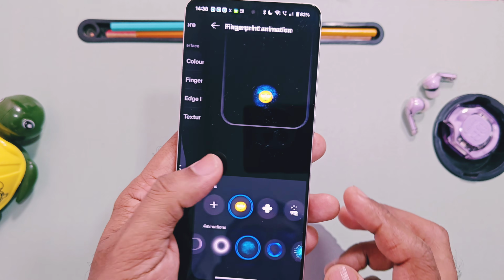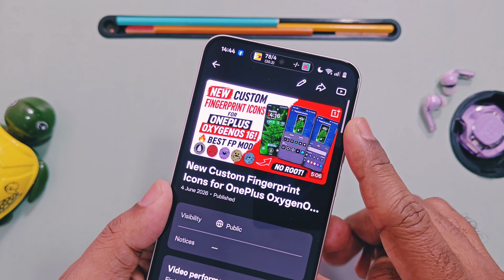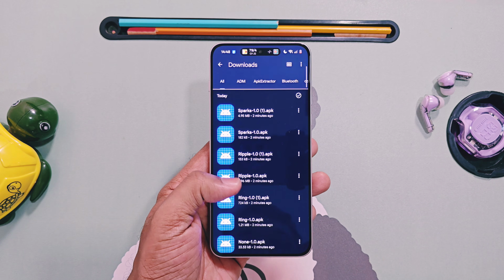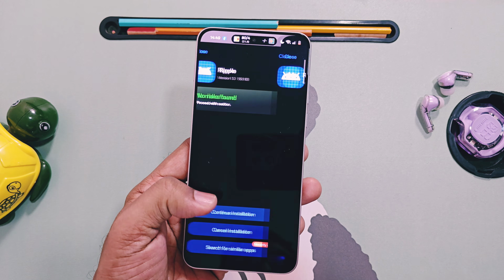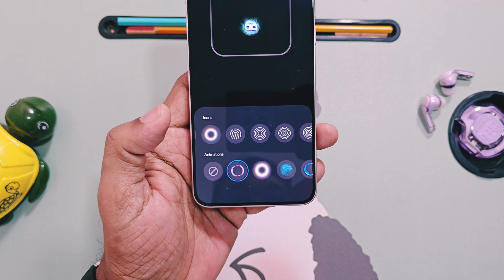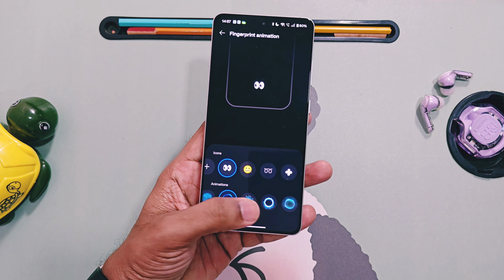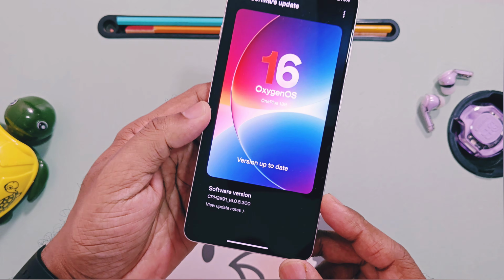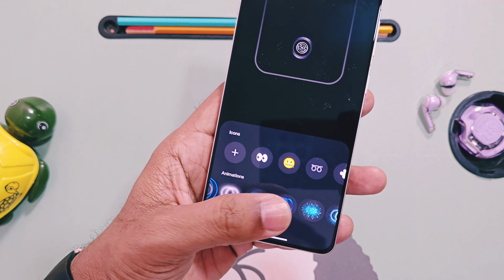🔥 OxygenOS 16.0.9 NEW Fingerprint Styles Are INSANE! Try Them on Any OnePlus Device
The latest OxygenOS 16.0.9 V400 update for the OnePlus 15 introduces brand-new fingerprint icons and unlock animations. In this video, I'll show you how to install these new fingerprint styles on any eligible OnePlus device running OxygenOS 16.

We extracted the latest fingerprint resources directly from the OxygenOS 16.0.9 build, so you can enjoy the new customization without waiting for the official update on your device.

⚠️ Watch this video till the end! There is one important drawback of this fingerprint mod that you should know before installing it.

📌 In this video:
• OxygenOS 16.0.9 V400 new fingerprint icons
• New fingerprint unlock animations
• How to install on any OnePlus device
• Supported OxygenOS 16 devices
• Installation guide
• Important drawback before installing

🔥 Compatible with most OnePlus devices running OxygenOS 16, including:
OnePlus 15, OnePlus 15R, OnePlus 13, OnePlus 13R, OnePlus 13S, OnePlus 12, OnePlus 12R, OnePlus 11, OnePlus 11R, OnePlus Nord 5, OnePlus Nord CE 5, and other eligible devices.

👉Downloads ( install at your own risk)
Only for OxygenOS 16 Oneplus devices ( Thanks for our telegram use Ace Kai for providing files)

🔗  To uninstall new fingerprint settings and get old fingerprint icons & animations
Follow these steps 👇
✔️Old custom fingerprint animations video:-

00:00 intro & imp info
00:59 Drawback of previous fingerprint mod
01:22 How to install new fingerprint icons and animation
03:28 issue of this fingerprint mod
04:04 Final verdict about this mod
New fingerprint icons
New custom fingerprint
Custom fingerprint icons
Get new fingerprint icons
Oneplus new FP icons
Oneplus FP icons
fingerprint styles OOS 16
fingerprint icons OOS 16
OOS 16 new fingerprint styles
OOS 16 custom FP styles
OOS 16 Fingerprint styles
OOS 16.0.9 fingerprint styles
OSS 16 fingerprint styles
OOS 16 new fingerprint icons
OOS 16 custom FP icons
OOS 16 Fingerprint icons
OOS 16.0.9 fingerprint icons
OSS 16 fingerprint icons
fingerprint styles OOS 16.0.9
fingerprint icons OOS 16.0.9
Oneplus 13 fingerprint icons
13r new FP styles
13s new FP styles
Oneplus 12 fingerprint styles
12r new FP styles
Oneplus 11 fingerprint styles
11r new FP styles
11R fingerprint styles
15r new FP styles